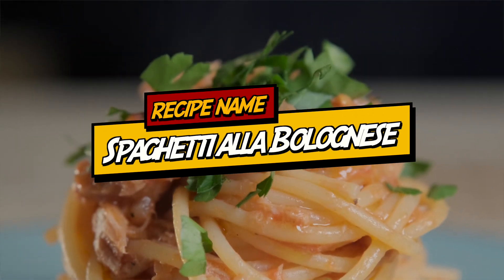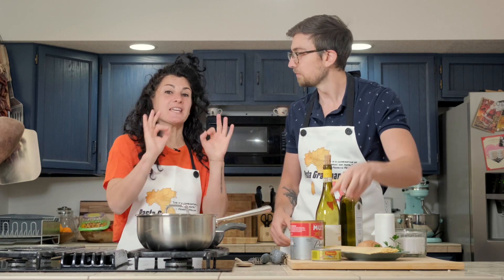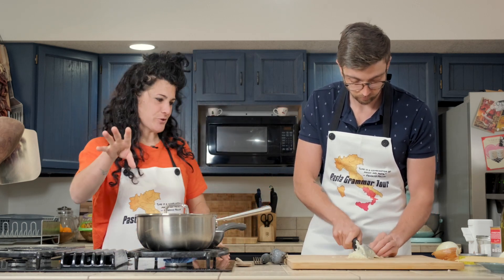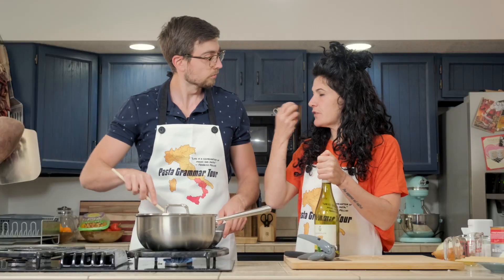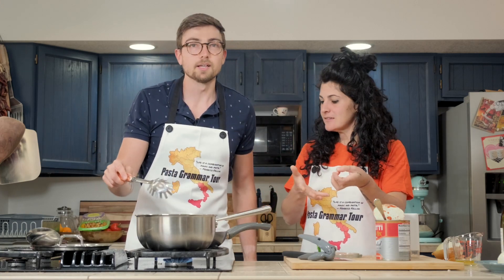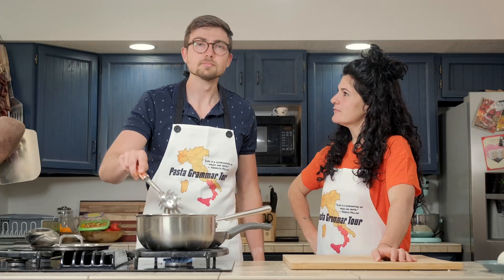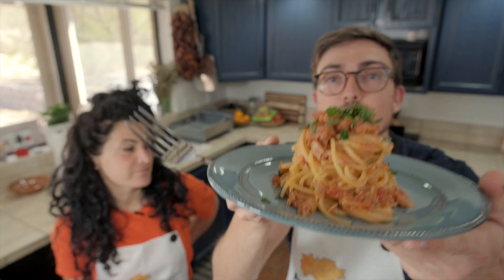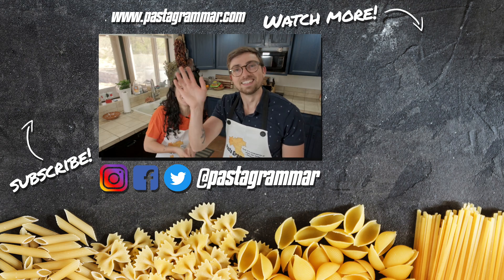How to Make SPAGHETTI ALLA BOLOGNESE | The REAL Italian Recipe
The idea of "spaghetti bolognese" has become a bit of a joke in Italy, as the famous ragù is NEVER paired with spaghetti. There is, though, a real recipe from Bologna called "spaghetti alla bolognese." Don't expect ragù, though...